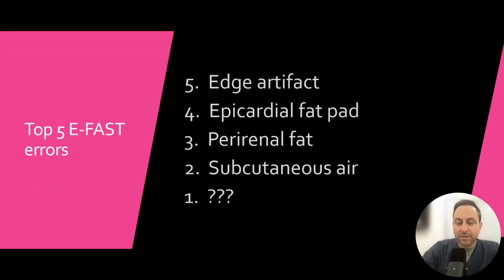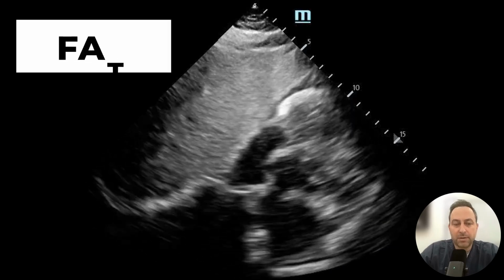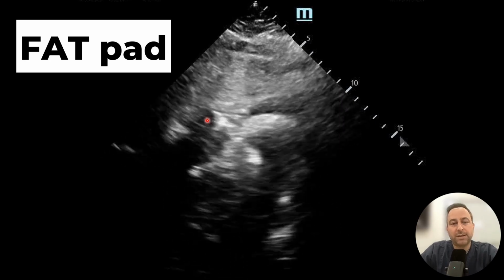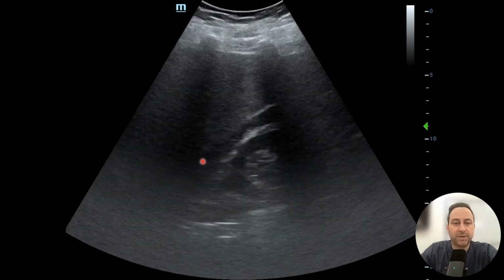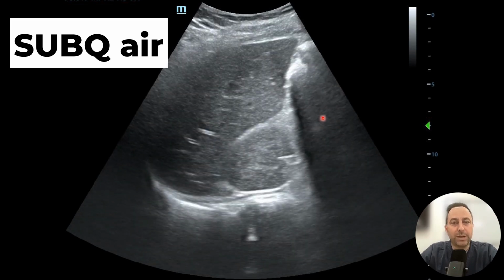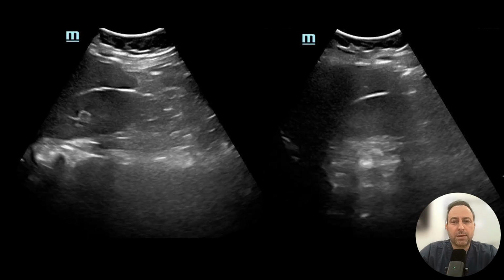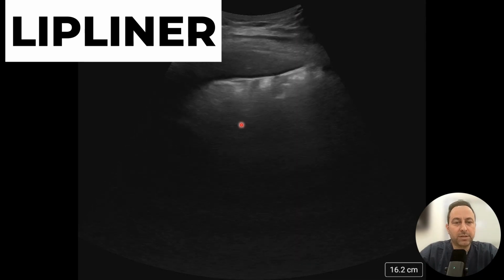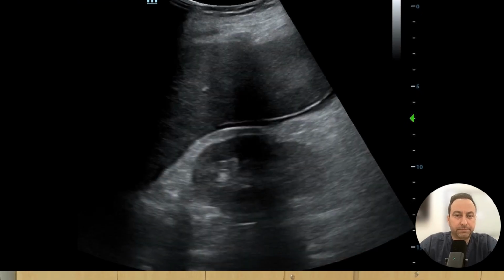Top 5 errors in interpreting the FAST exam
I will discuss the top 5 reasons that clinician incorrectly interpret a FAST exam... and how to fix them!

By Matthew Lipton, MD, FACEP.

Board certified EM physician, advanced EM US fellowship trained, CCEeXAM testamur, and POCUS enthusiast.

How to fix the Lipliner artifact on a Mindray:
Decrease iClear (under imaging settings tab)
Increase dynamic range
Increase dehaze
Decrease gray map

How to fix the Lipliner artifact on a Sonosite:
Increase dynamic range
Turn off THI